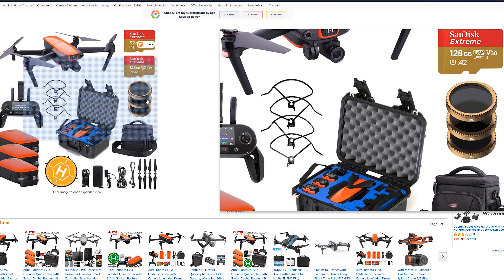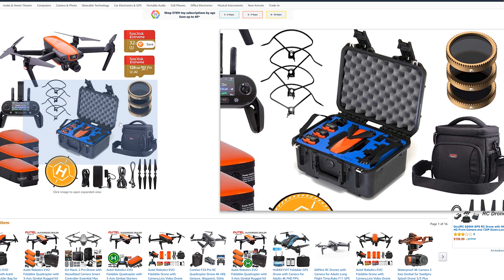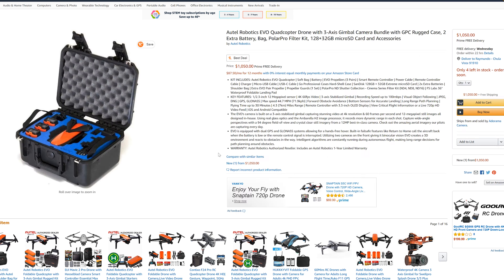Best Black Friday Deal For Drones 2019 - Autel Evo - Less Than $1,300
The best time to buy a drone is black friday!

Ray Breezee in this video talks about the cheapest drone to buy on black friday with the best bang for your buck.

This Autel Evo contains a hardcase and Polar Oro Filters

🚀Autel Evo Drone Bundle🚀

📸Book Me📸

👉full documentary link 👈